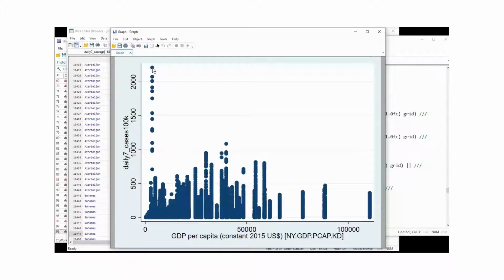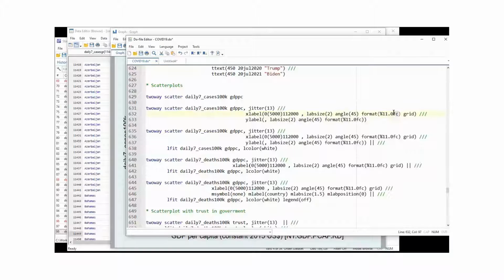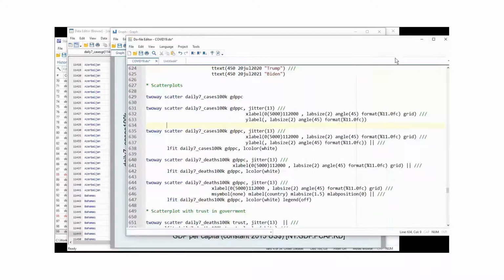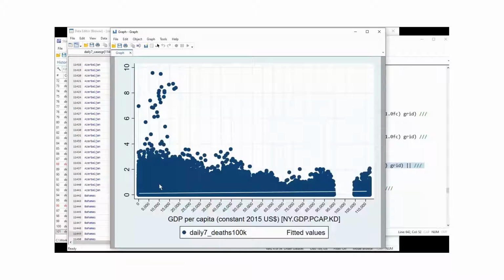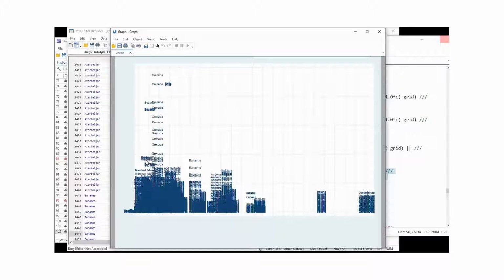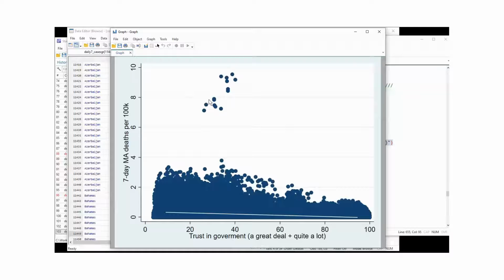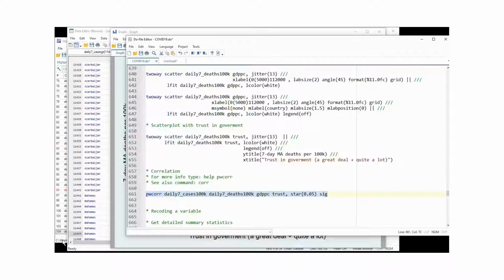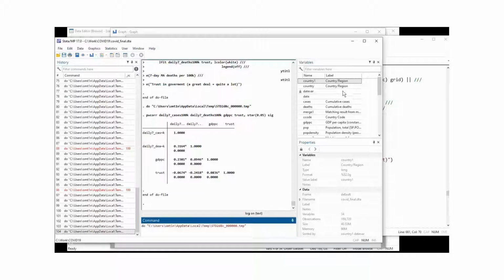Introduction to Data Analysis using Stata. Scatterplots (6/8)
In this video we will take a look at:

- Plotting scatterplots
- Adding a linear fit or trendline to the scatter
- Correlation matrix